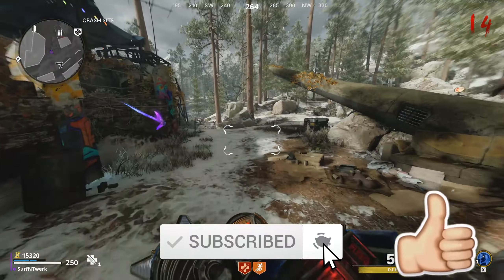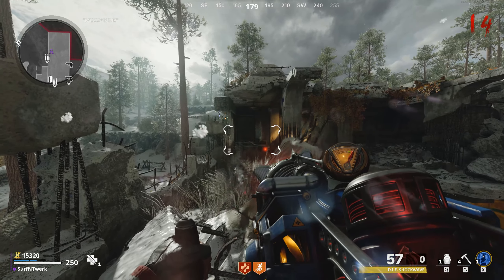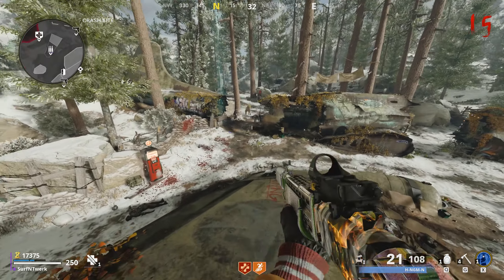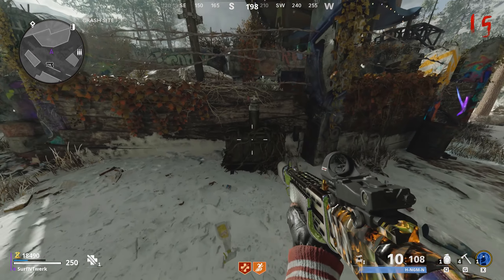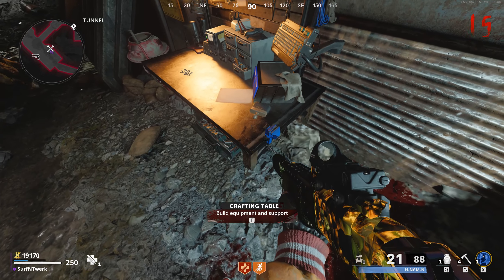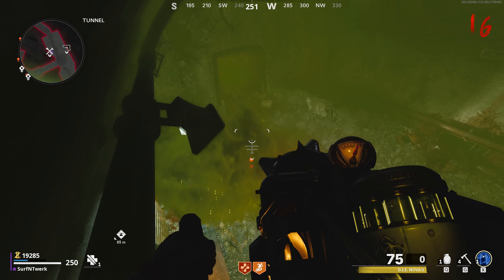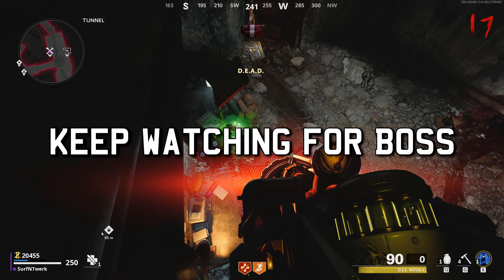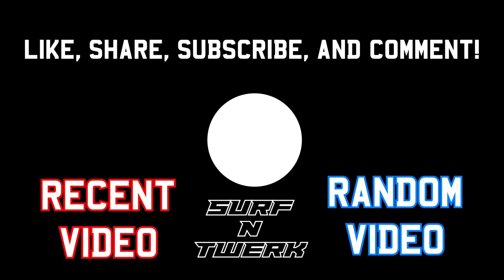COLD WAR ZOMBIES, THE BEST UNLIMITED XP PILE UP GLITCH IN "DIE MASCHINE" (WALKTHROUGH GUIDE)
I figured I would make about this glitch that has been going around! Easy to level up using this but don't cry to me if you get banned! All the support helps so much!

► OFFICIAL GMR WEAR PARTNER!
And I now have MY OWN MERCH on GMR Wear's website! Click the link to check it out!

► ALL PLAYLISTS FOR EVERY GAME I PLAY!

► OUTRO SONG MADE BY GLIITCH!
Use the link below for more music from him and ways to contact him for work!

Title: COLD WAR ZOMBIES, "DIE MASCHINE" BEST UNLIMITED XP PILE UP GLITCH GUIDE